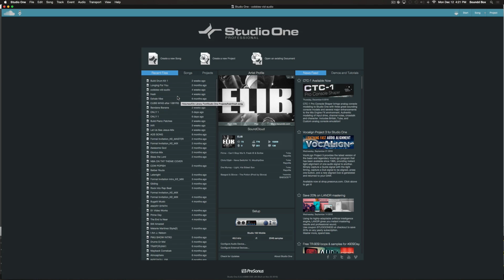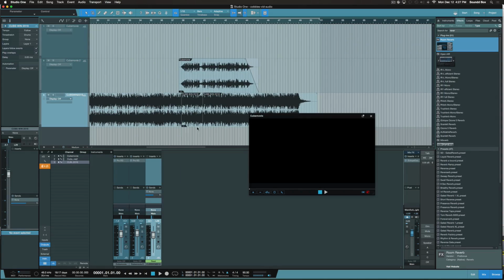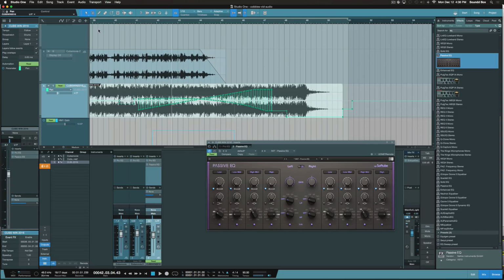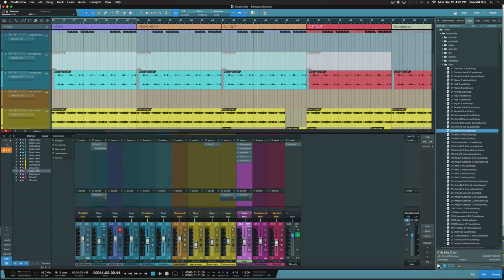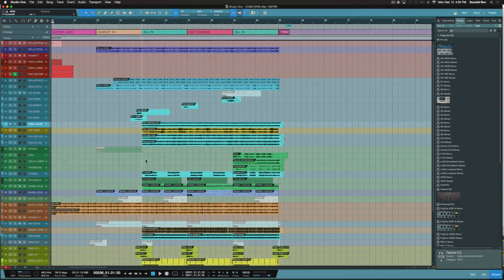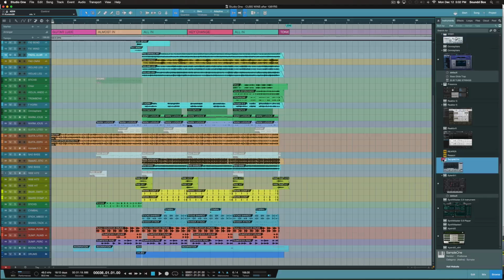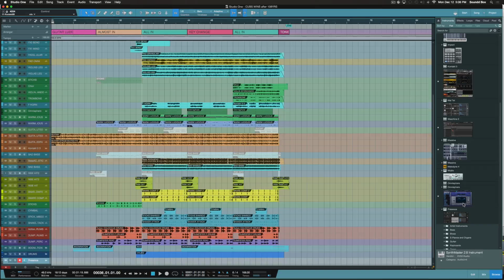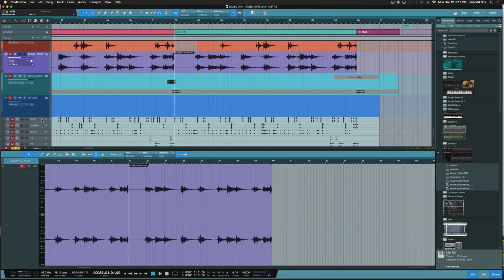Feel The Same Way About Studio One 3 After 2 Years?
Answering the many questions about how I feel about Studio One 3 after 2 years. Do I still feel the same way?